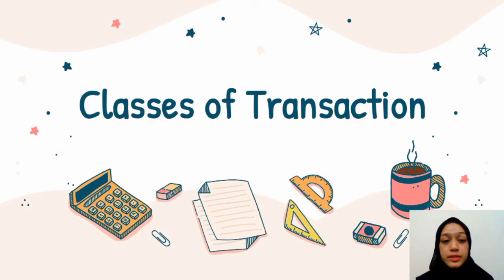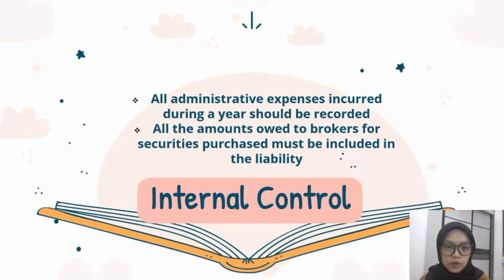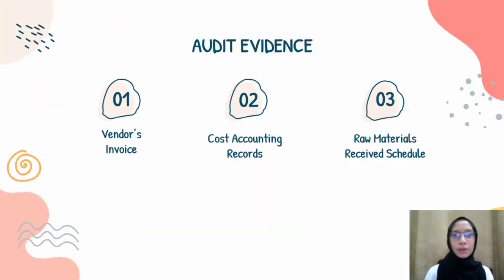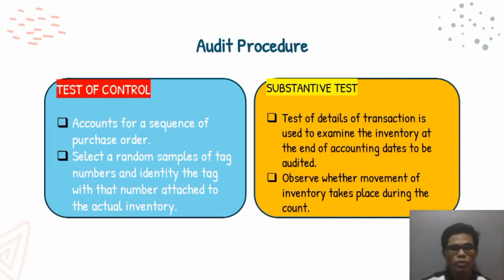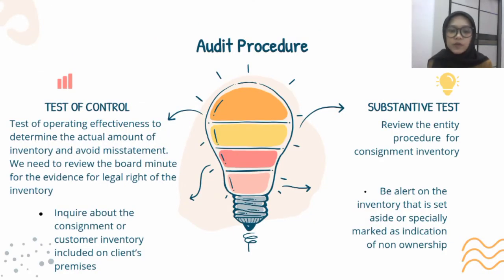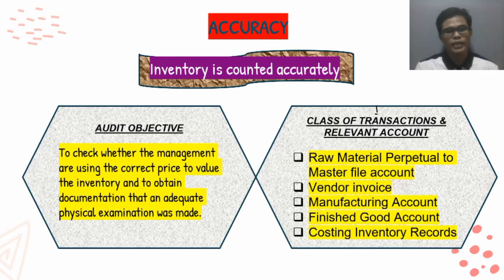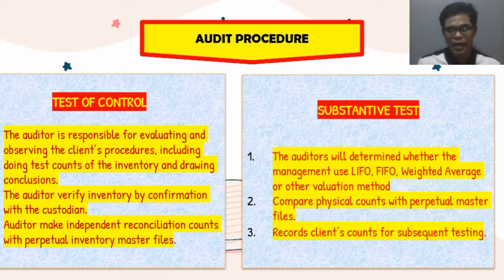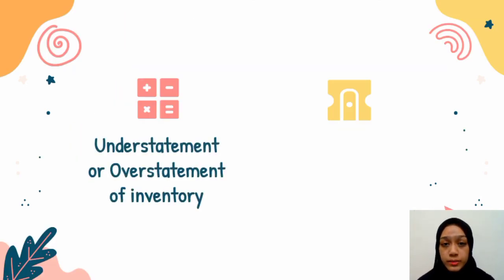AUD 589: Audit of the Inventory and Warehousing Cycle